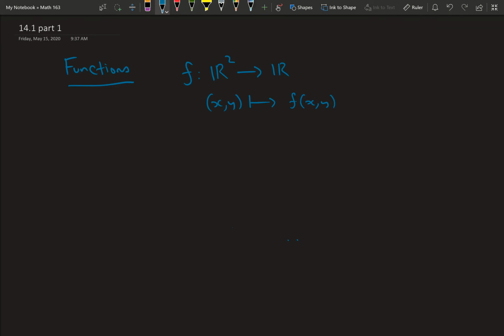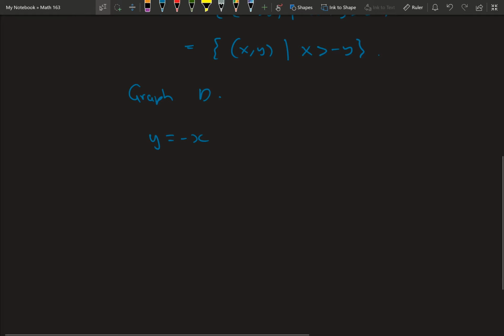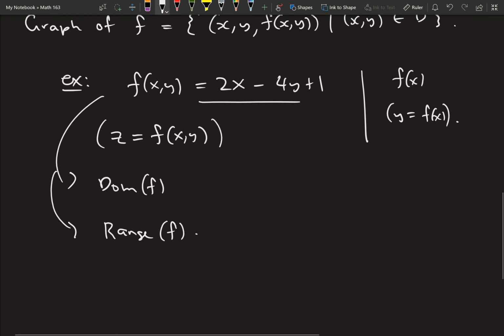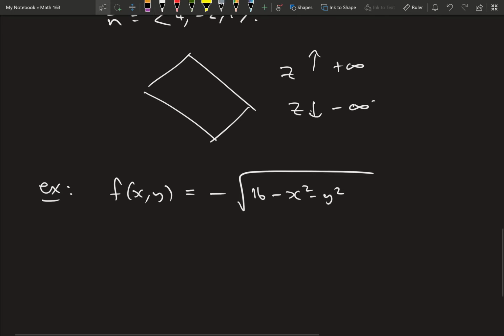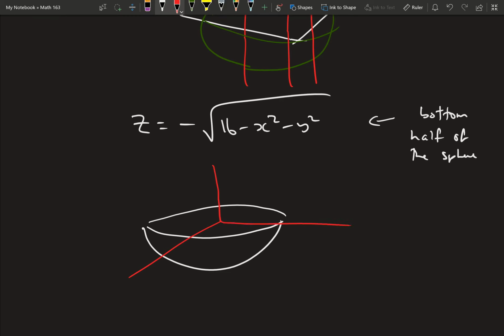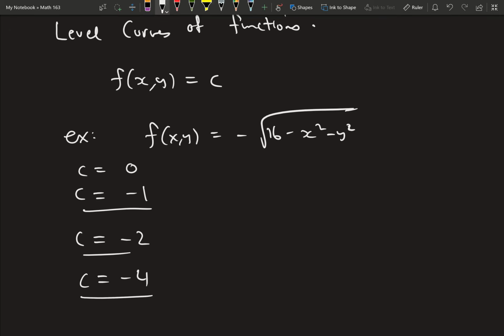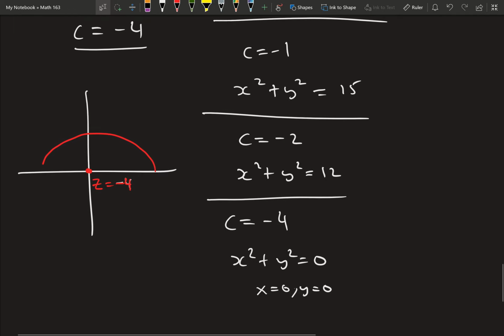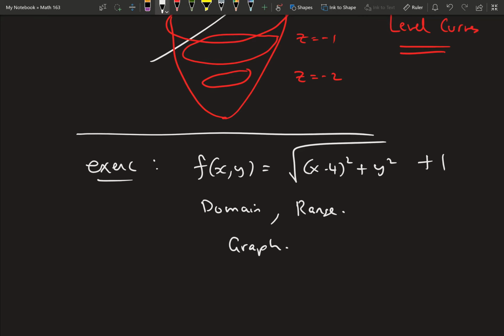14.1 part 1